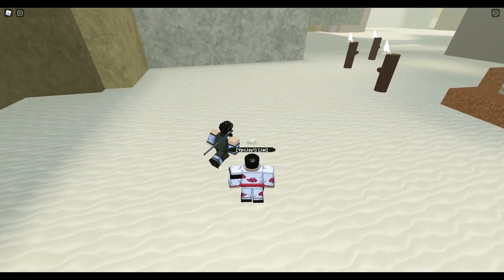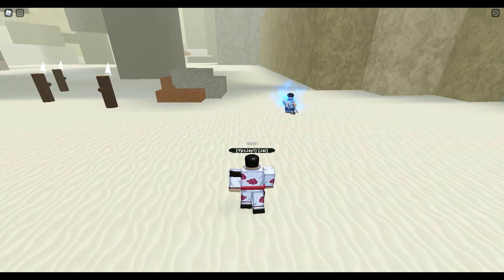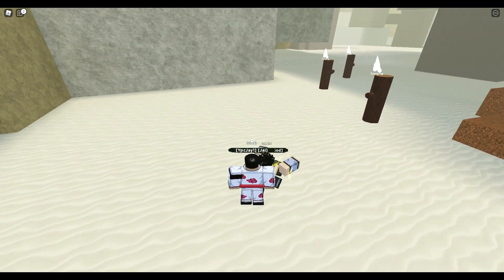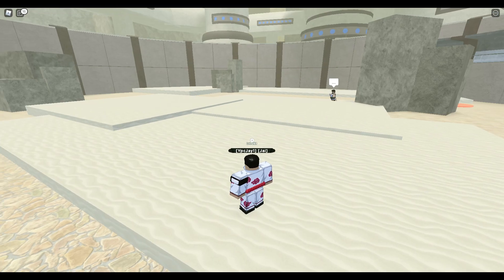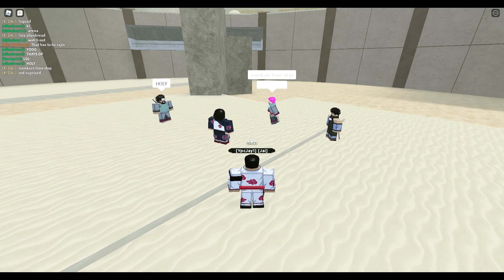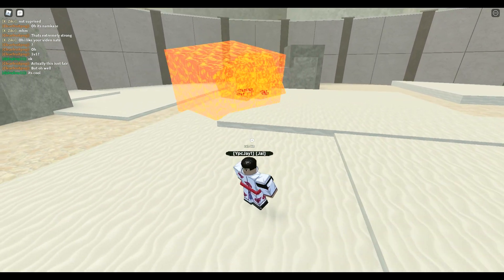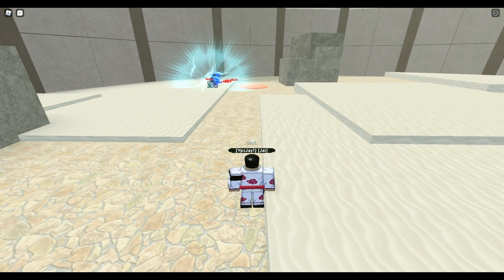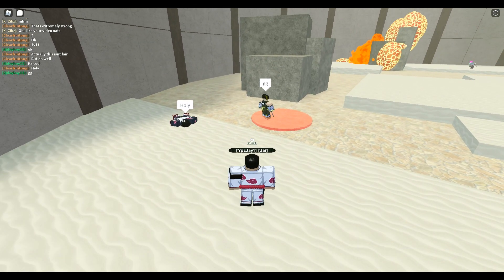Namikaze Kekkai Genkai Showcase | Shinobi Life 2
Overall the Kekkai Genkai is pretty good you can stop time which is cool and can help with combos and stuff but uh ye more showcases coming I was gonna do a beginners guide but hella uploads on that already lol so uhh ye love yall subscribe, like, comment, share and see yall in the next one...